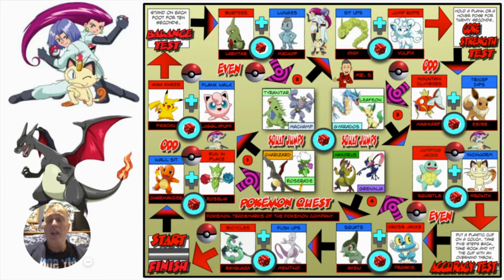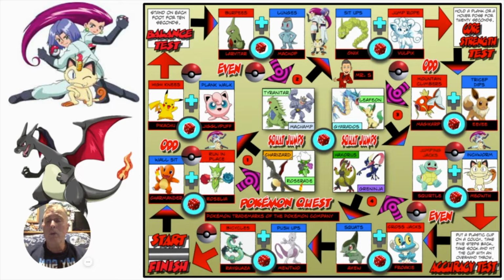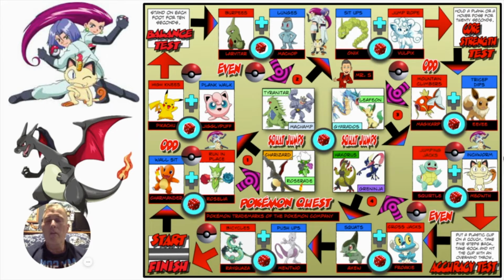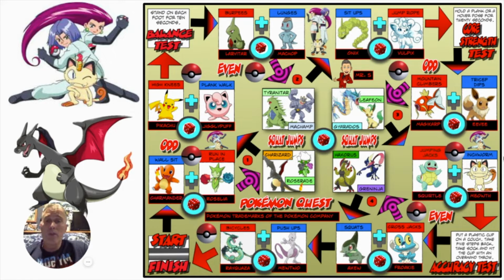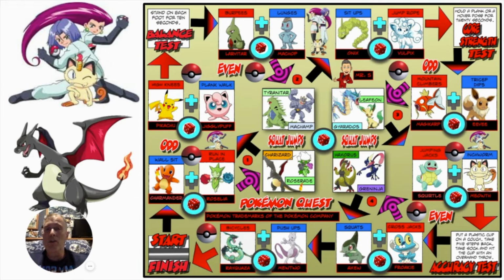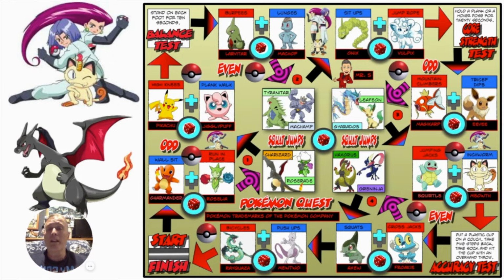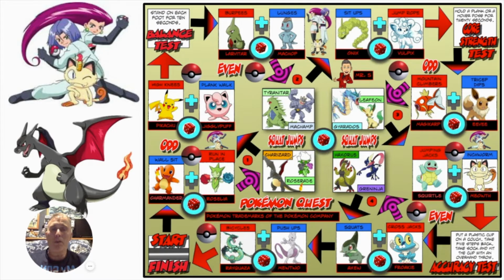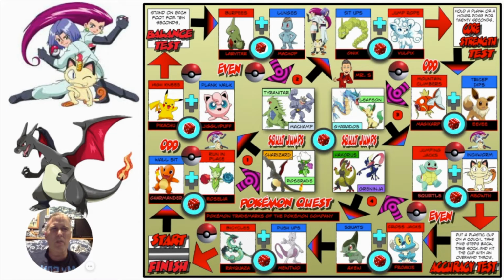Pokémon Quest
Pokémon Quest is another board game in the series.  The video will explain how to play Pokémon Quest. The game was created with the idea of creating fun family conversations about Pokémon well as fun family fitness.  In  Pokémon Quest you will train to catch Pokémon, test your abilities in skill challenges, and try to stop Team Rocket from capturing your Pokémon.  Follow the arrows and complete the tasks in order to earn your reputation as a top Pokémon trainer.

Poster directions were created using and Bitmoji images were used as well

Pokémon images from the game are trademarks of The Pokémon Company.  Videos are intended for educational use only.

Directions were recorded using Loom